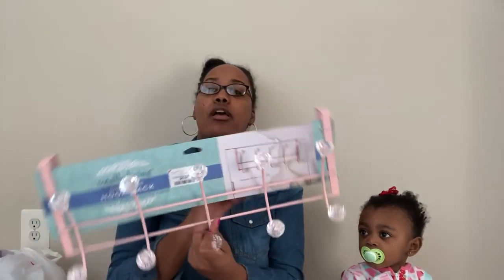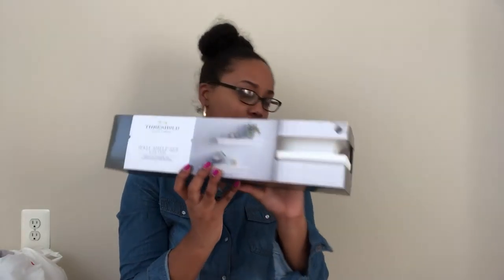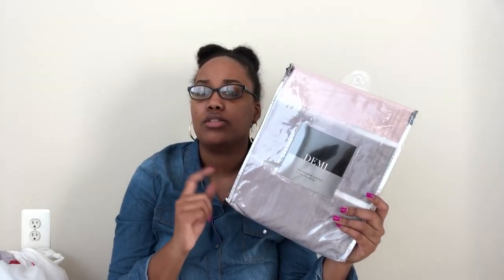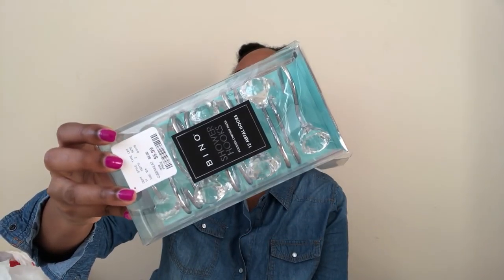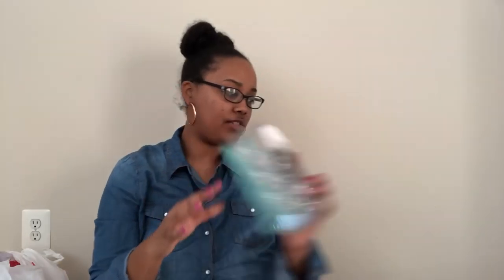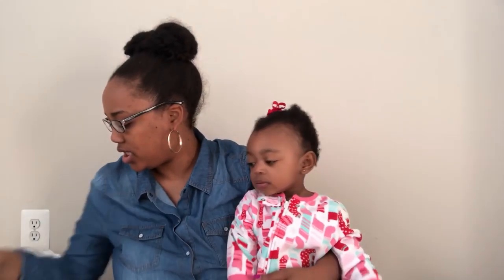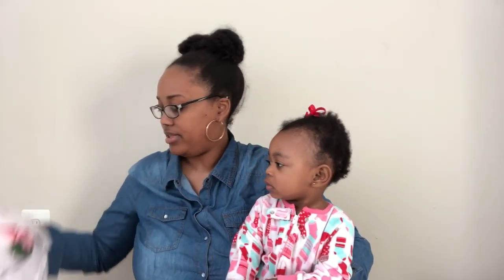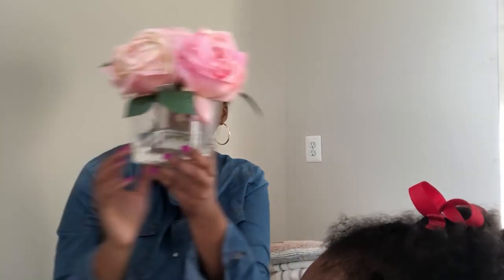Home Decor Haul ft. Harper!! (Guest Bathroom Makeover)